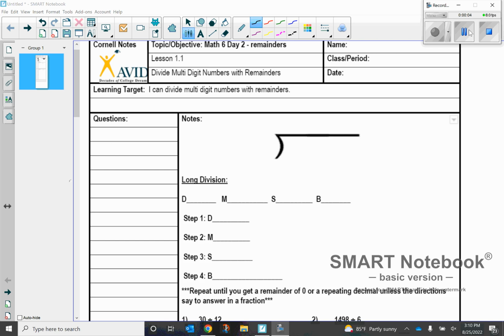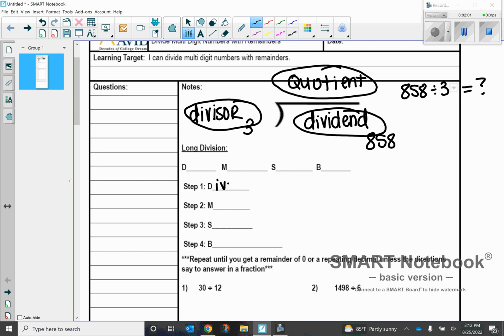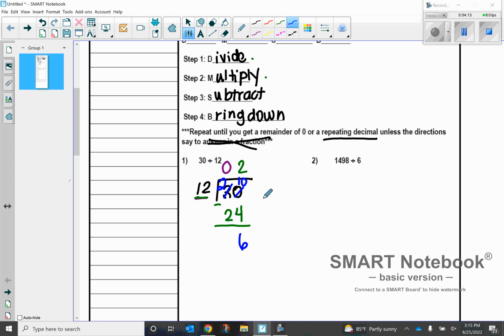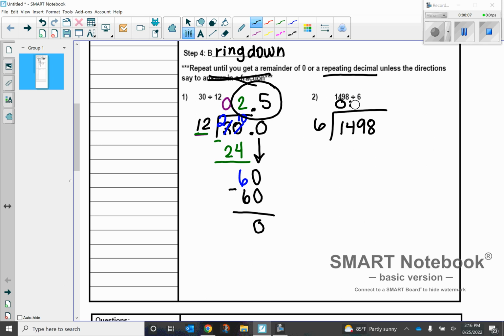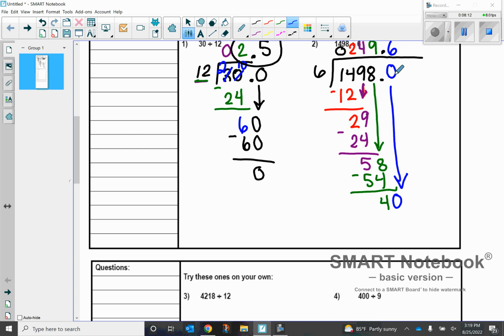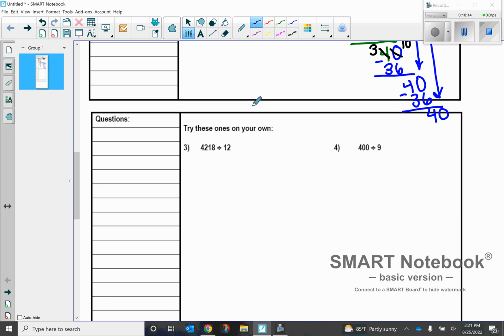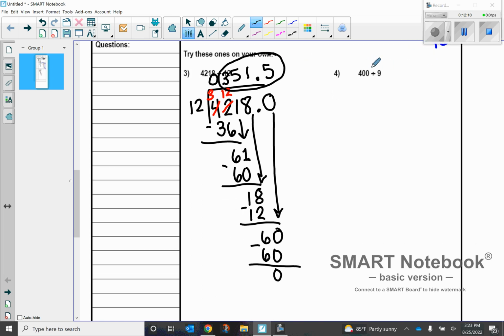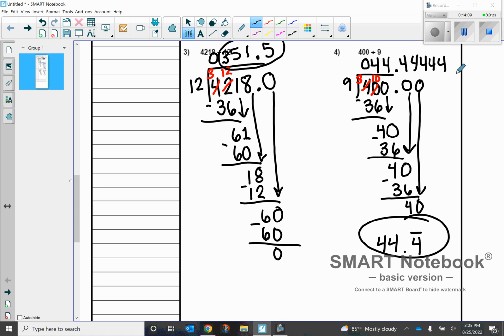long division with remainders video notes